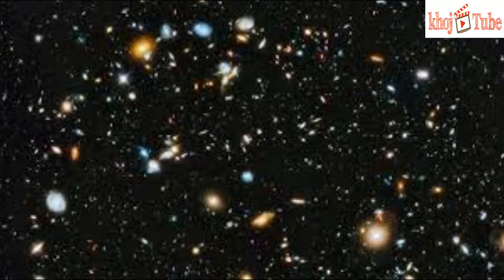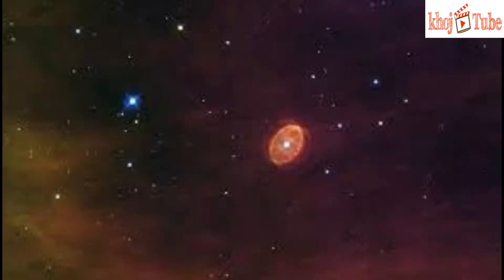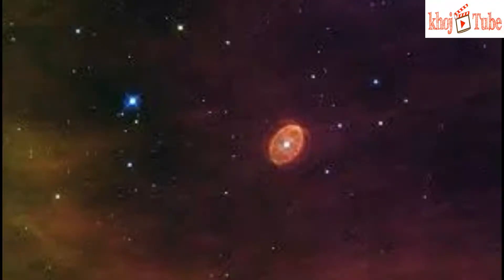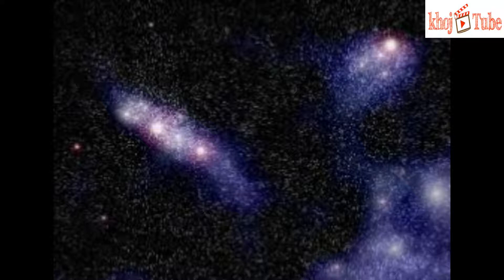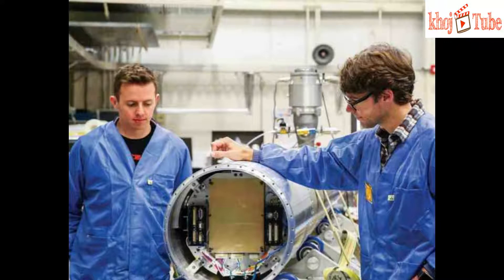These NASA missions will explain the lifecycle of stars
NASA plans to launch new missions to examine the lifecycle of stars. These NASA missions will study the birth of stars and how they die in the Milky Way.